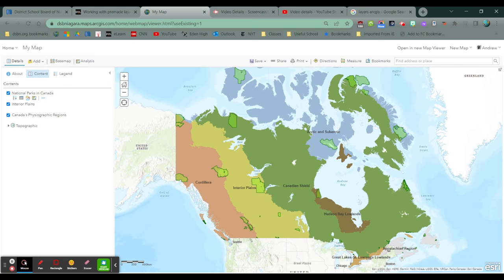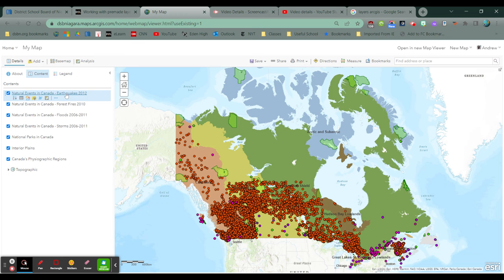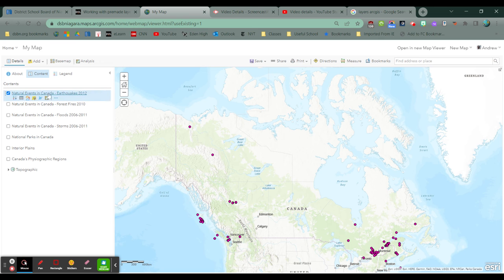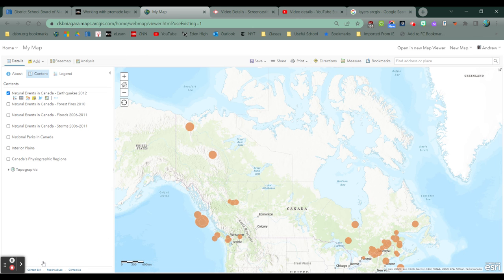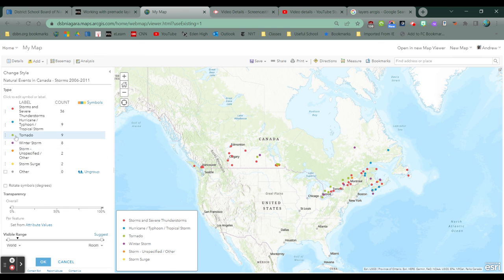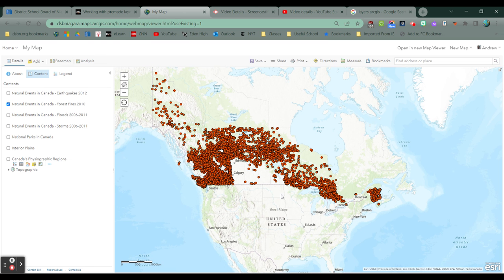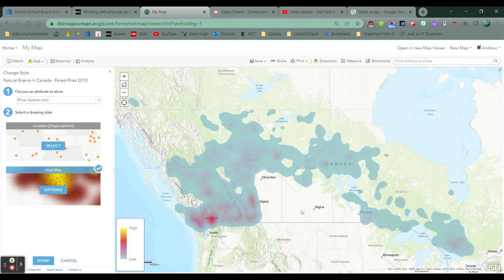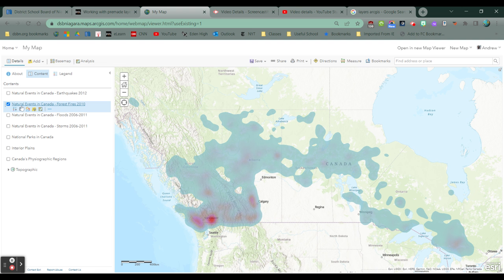Using the Change Symbol Map to create different styles of maps in ArcGIS